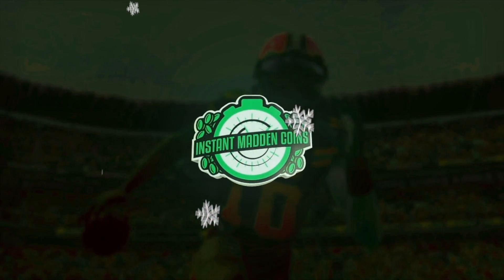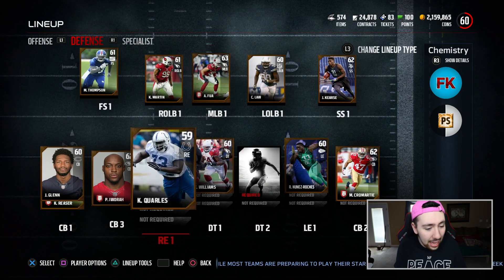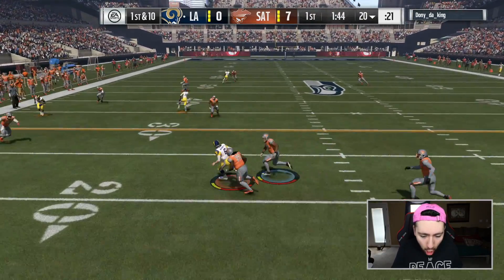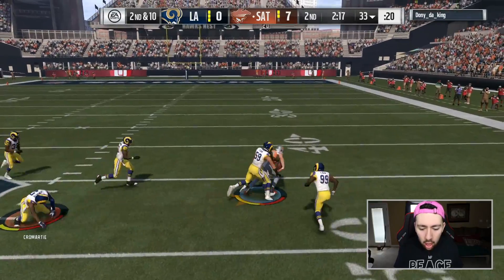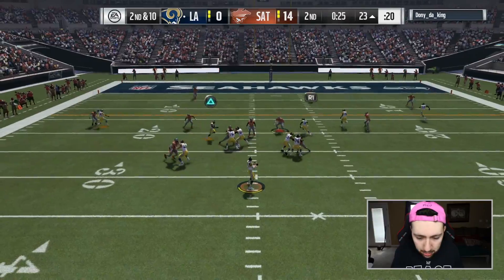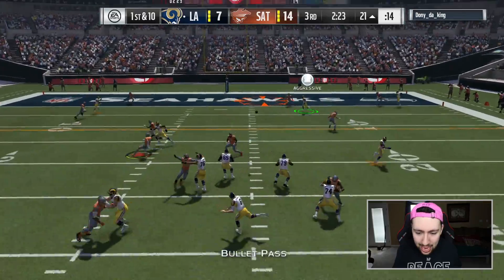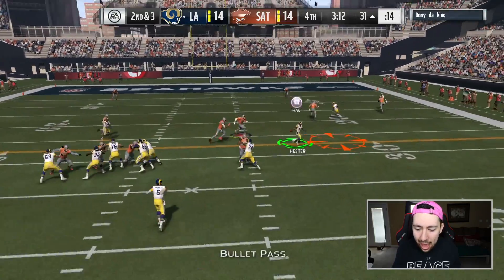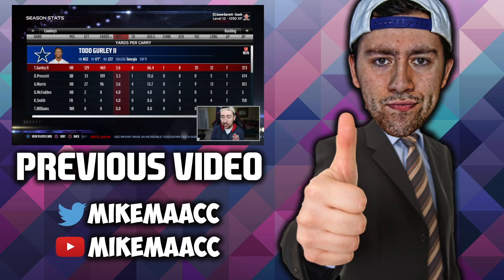THE WORST TEAM IN MADDEN HISTORY! ALL BRONZE SQUAD BUILDER! MADDEN 17 ULTIMATE TEAM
Today we assembled the WORST team in Madden HISTORY! I hope you all enjoy!

If you want to make money on YouTube apply here!

All personalized songs are created by this man!

I do not claim to own the rights to any music I use in my videos.